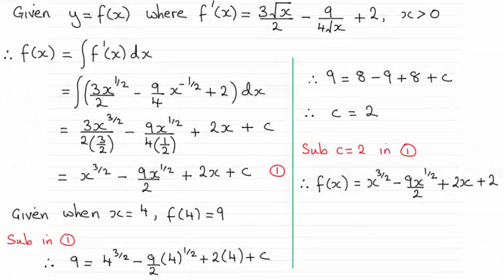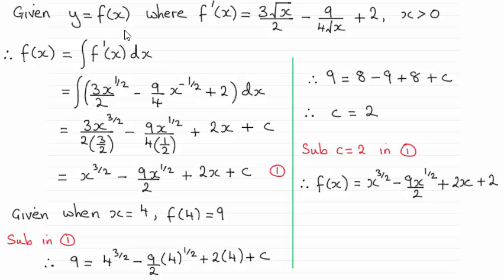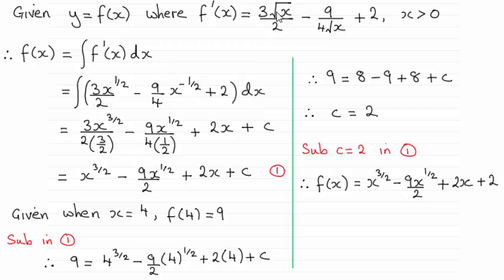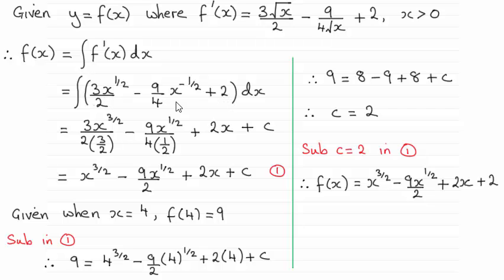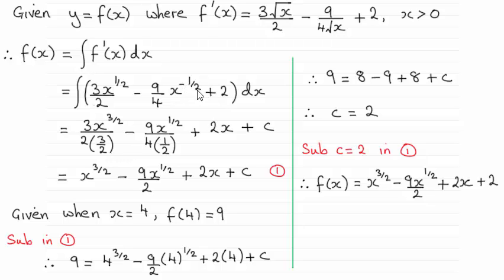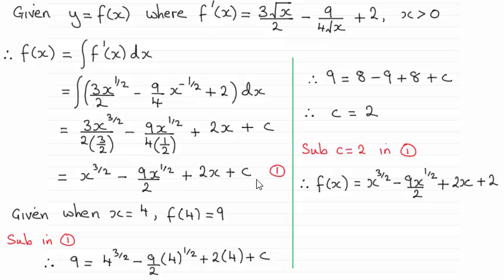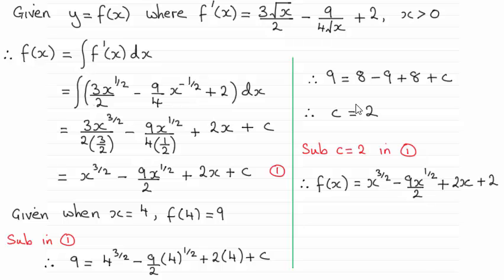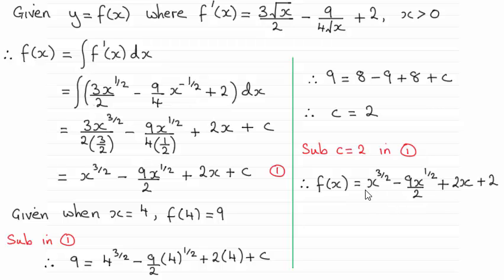Edexcel Core Maths C1 June 2015 Q10(a) : ExamSolutions Maths Revision